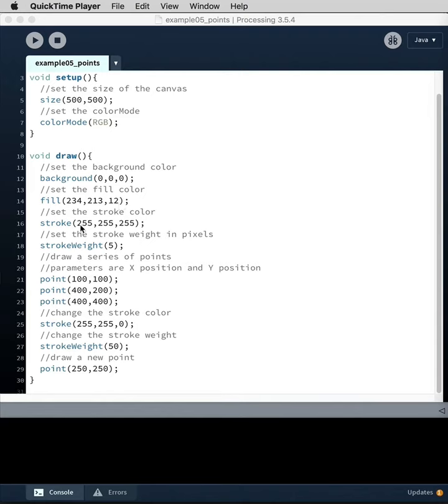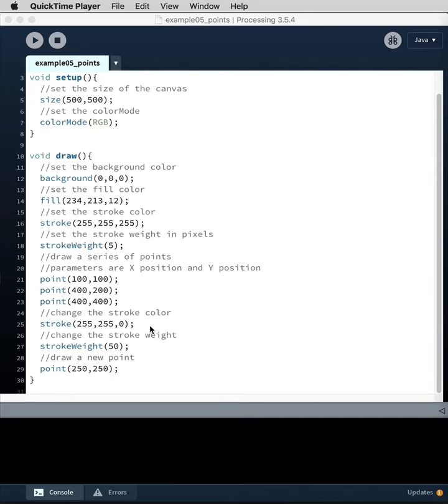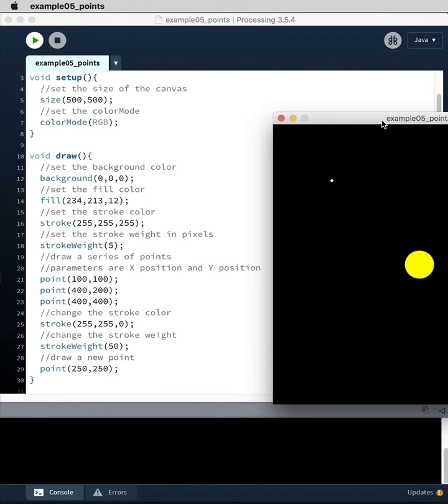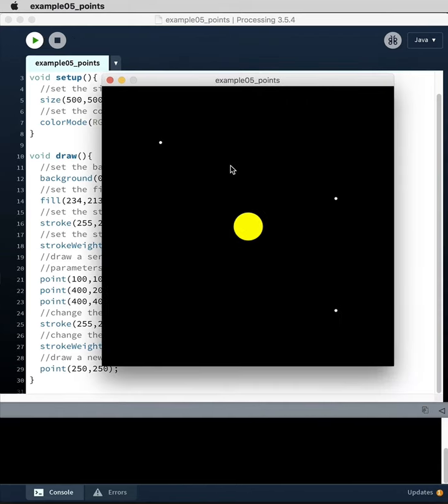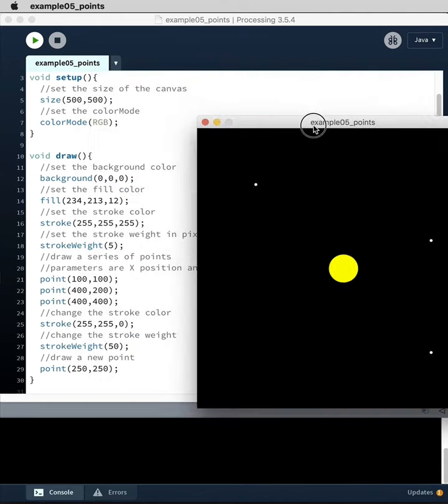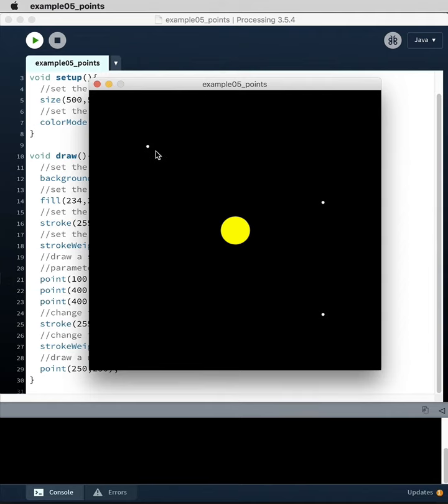processing ex05 points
This tutorial walks through the point() function in processing.